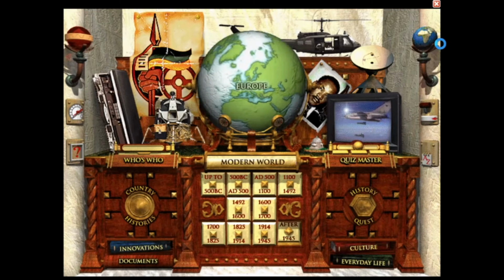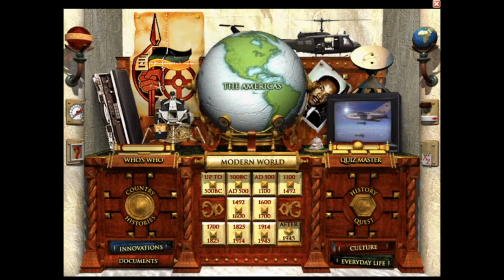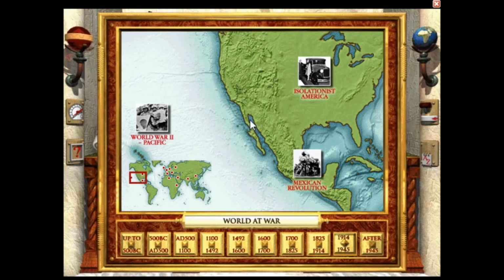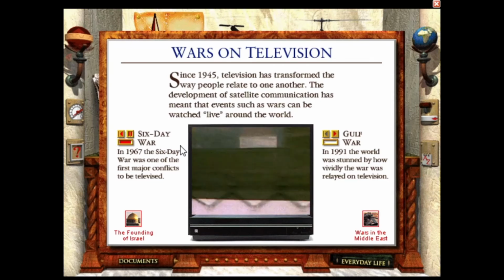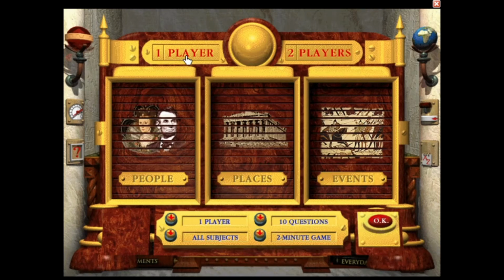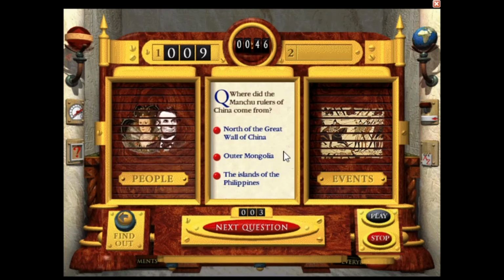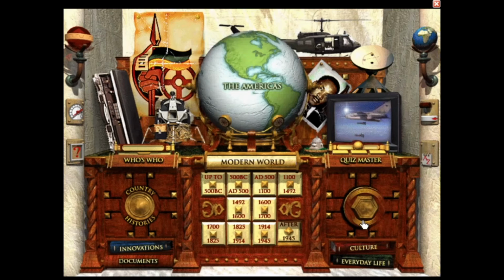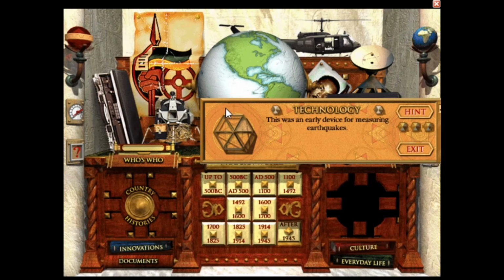OddBytes: DK Free CD 2 - History of The World